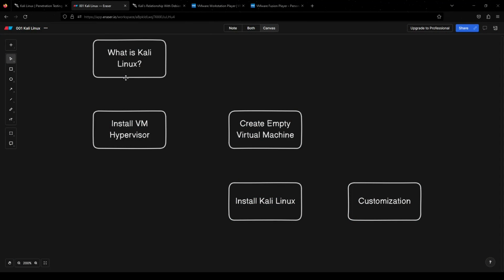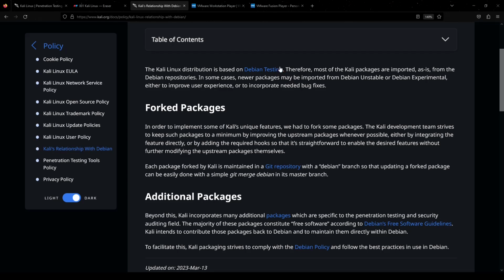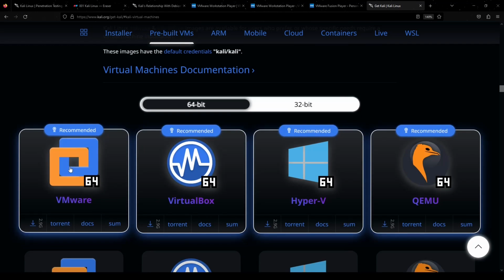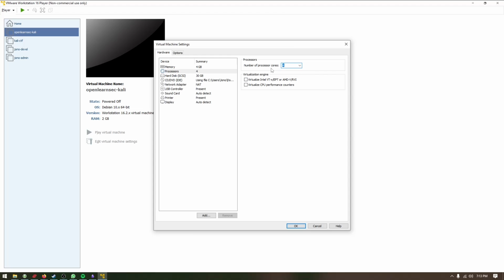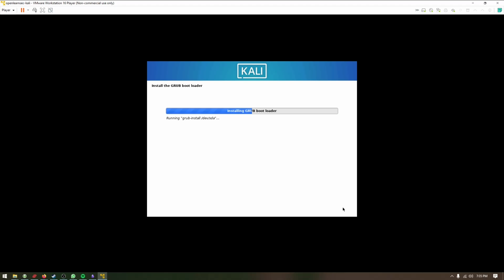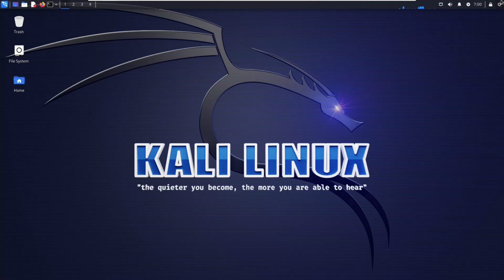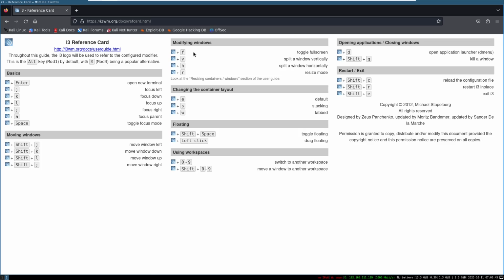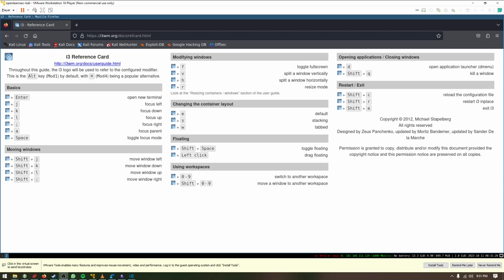Install and RICE (customize) Kali Linux! Detailed guide for newbies.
In this video, we step through the process of installing Kali Linux on a virtual machine so you can have your own environment setup that is perfect for security research and learning.

Furthermore, we will install the custom window manager i3 and do some customization of our desktop environment.